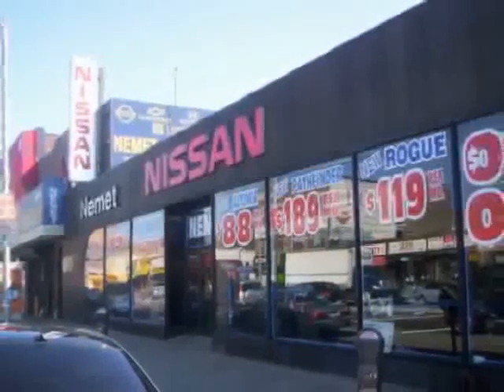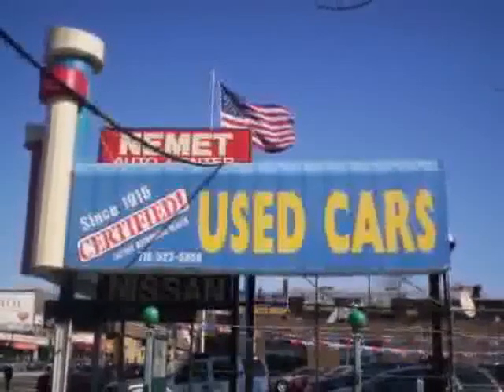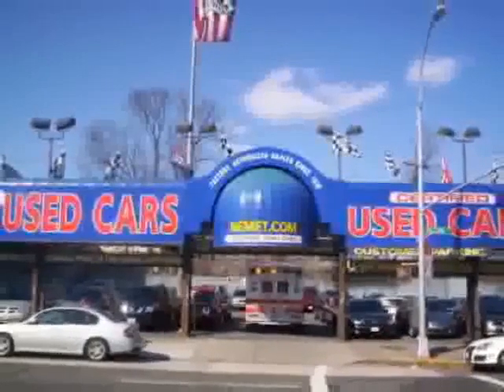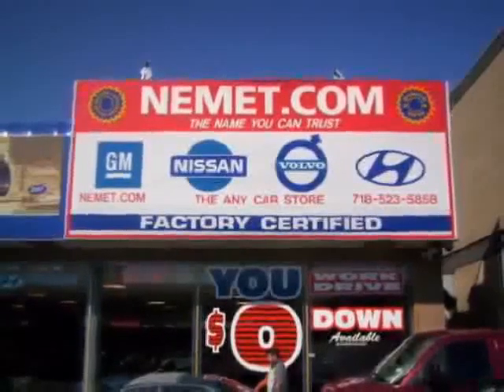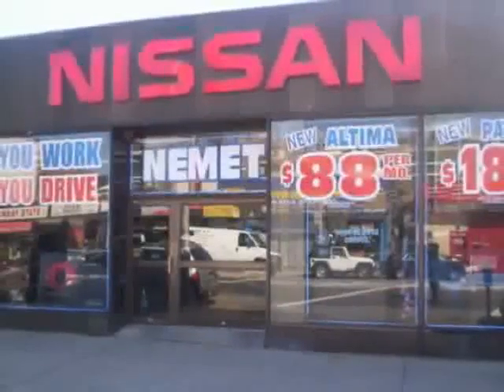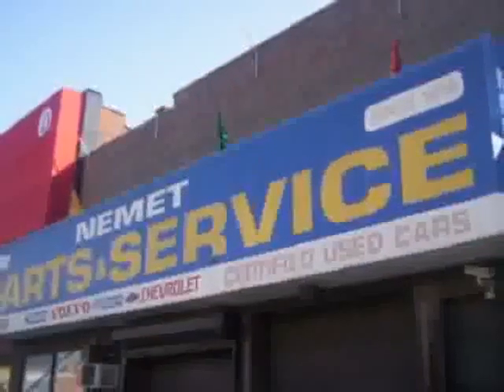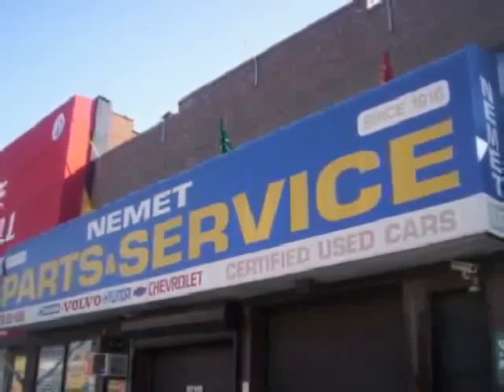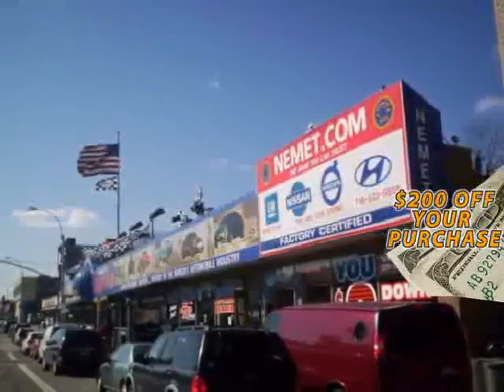used Nissan Altima Queens Brooklyn 2012 located in NYC at Nemet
This used Nissan Altima Queens 2012 is located in NYC and is offered by Nemet and can be compared to any used Nissan Altima Brooklyn: